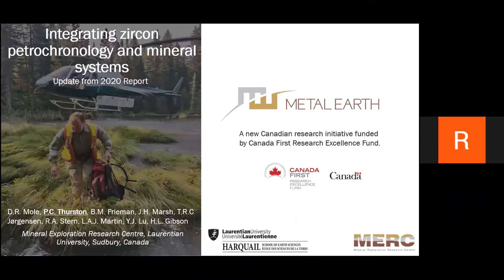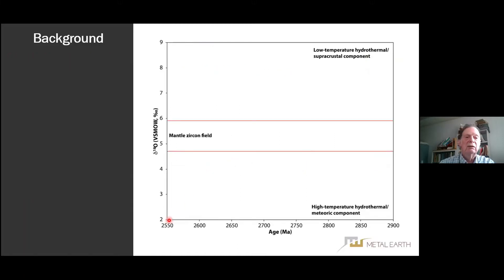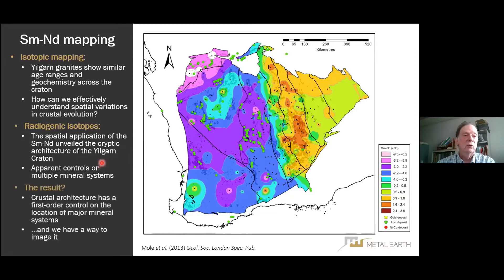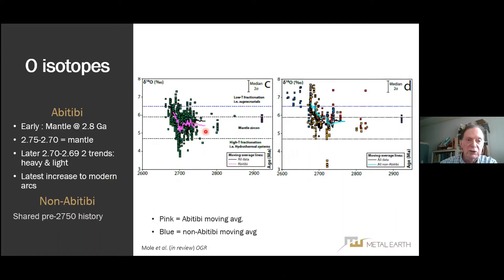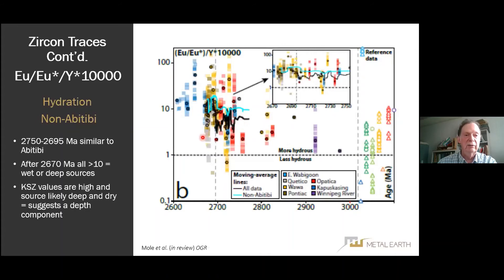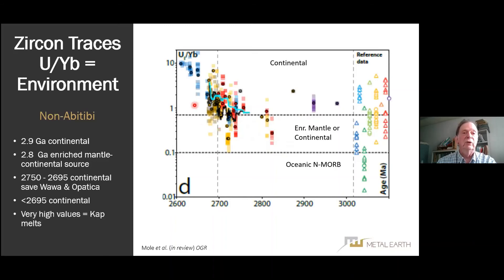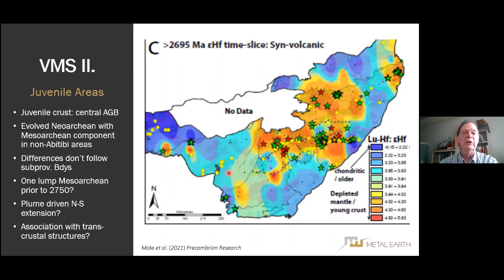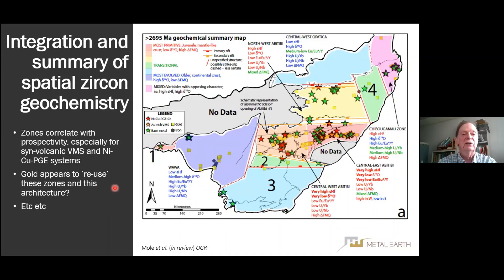Phil C. Thurston - Integrating Zircon Lu-Hf Geochemistry Into Mineral Systems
Presented at the Metal Earth Partners Meeting, November 5, 2021, as part of the Craton Scale & Transects section of the meeting.